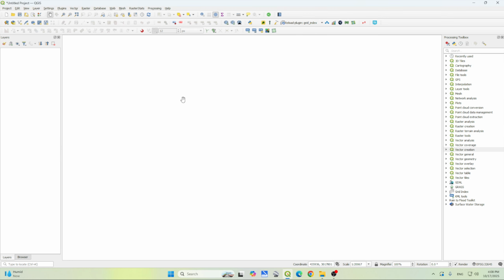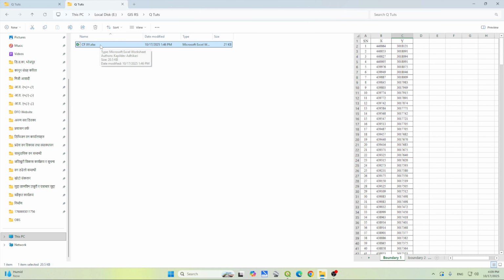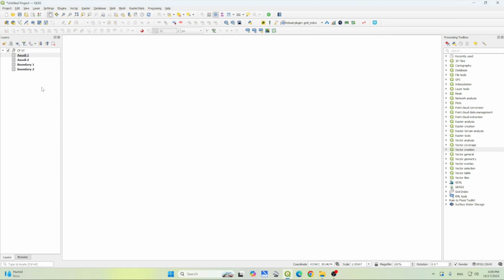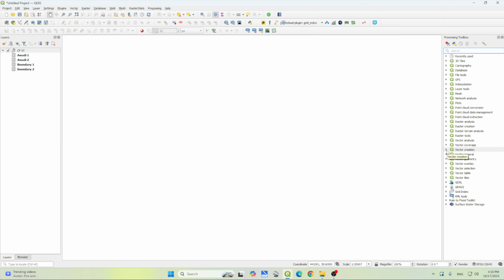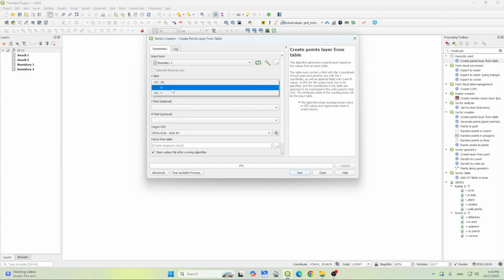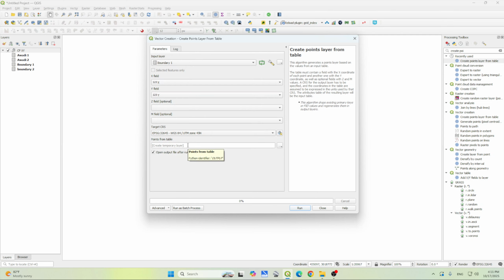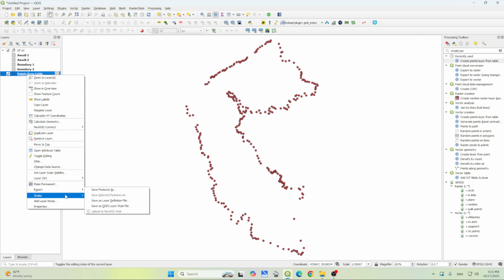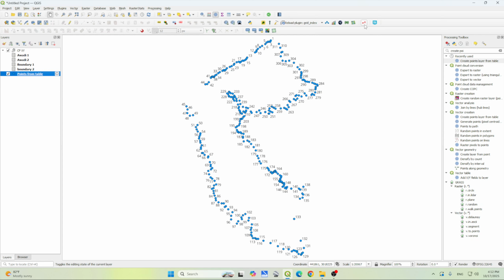Create Shapefile Points layer from Excel/Spreadsheet/Table without CSV or Plugin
This guide will show you how to convert your Excel/Spreadsheet/Table datasheet into a points layer in QGIS without any Plugin or converting to CSV. Just drag and drop your Excel file with X and Y coordinates columns into QGIS. The "Create point layer from table" algorithm supports .xls/xlsx/ods/csv or any spreadsheet file format directly to draw a point layer.